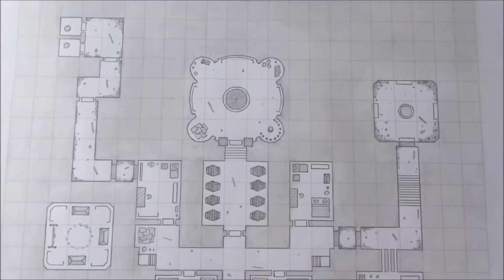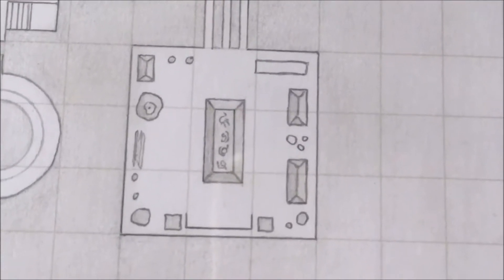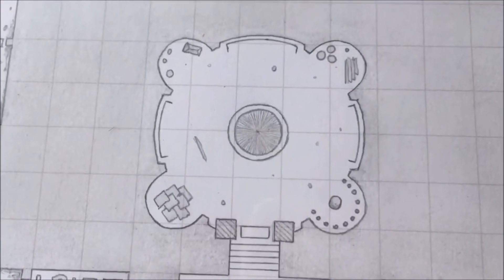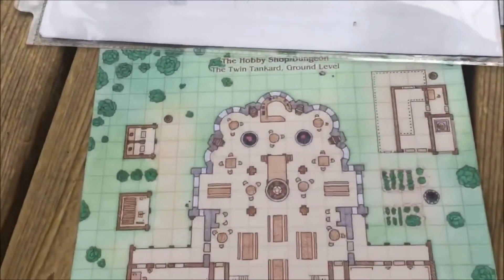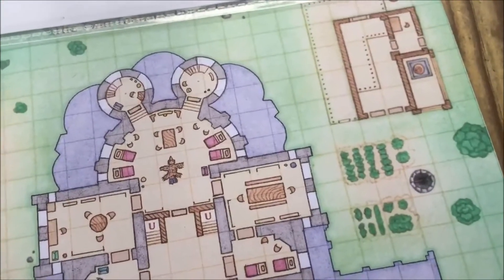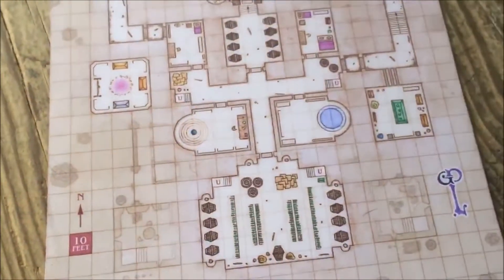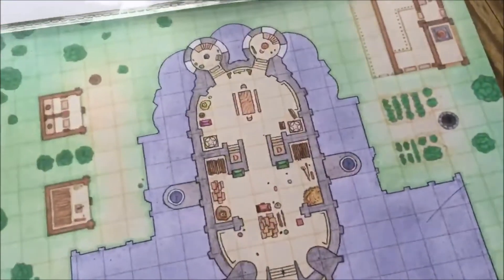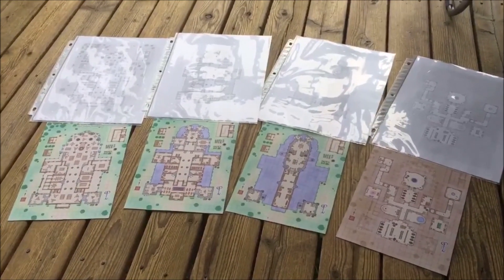Twin Tankard, Part 8 - Cellar Completed, Colored Final Maps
Sharing the Facebook update videos Benoist Poire recorded as he went on the building of the Twin Tankard inn for the Marmoreal Tomb, with Ernest Gary Gygax Jr.